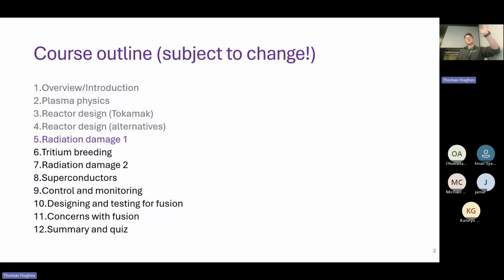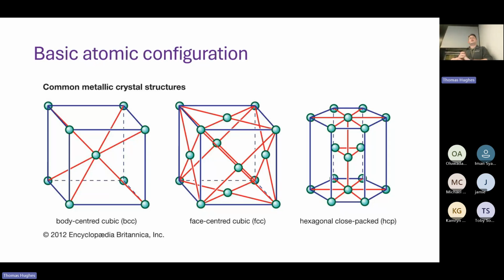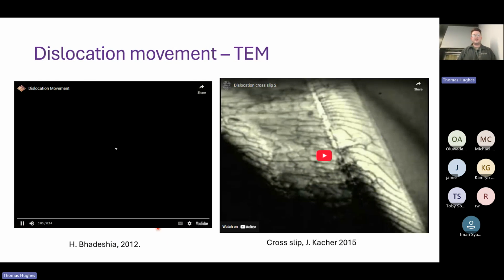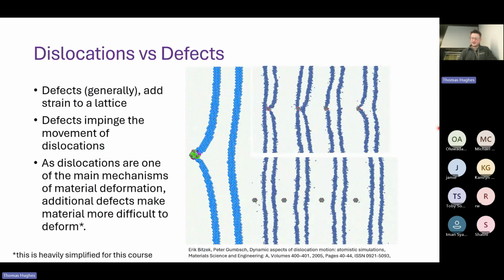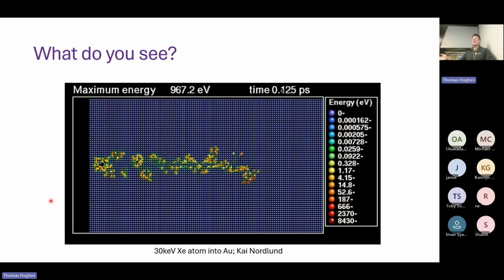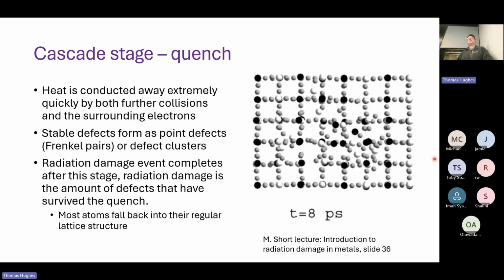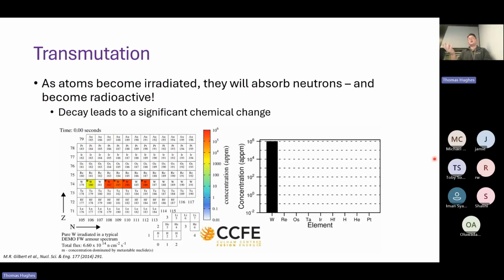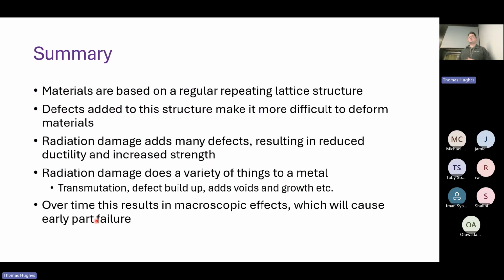MancheSTAR lecture 5 Radiation Damage 06/11/2025 170233 Meeting Recording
ITER news, basics of material structure, basics of material failure, radiation damage, effects of radiation damage over time.